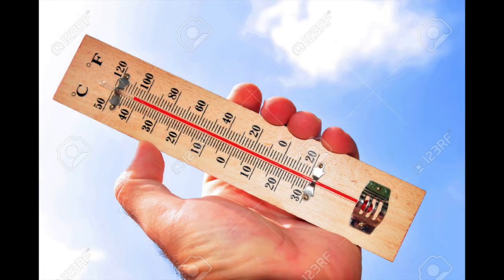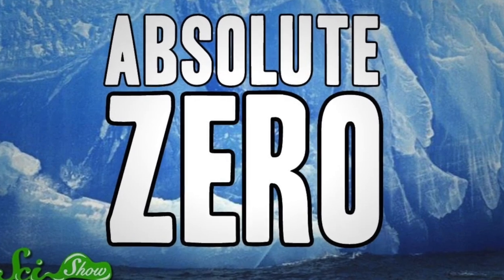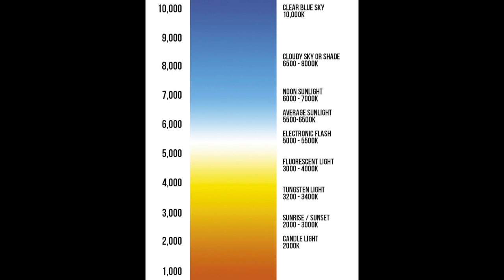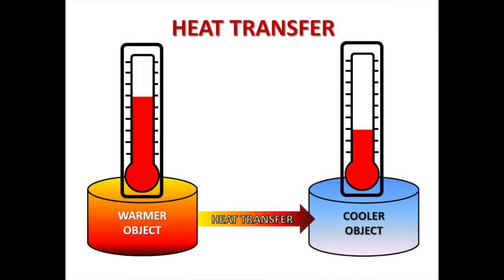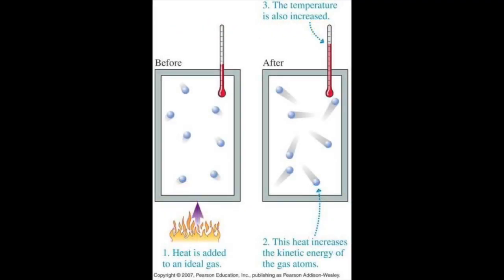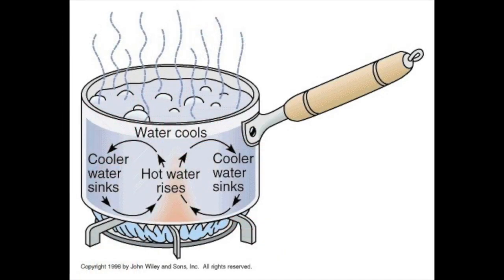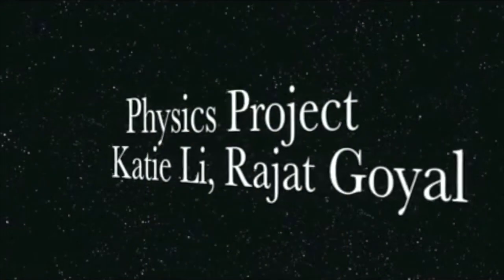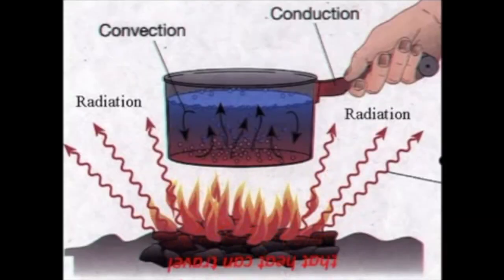temperature scales, heats, forms of thermal energy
This video is about temperature scales, heats, forms of thermal energy